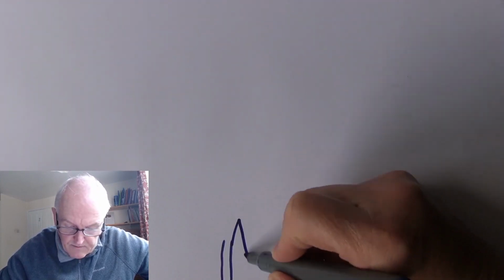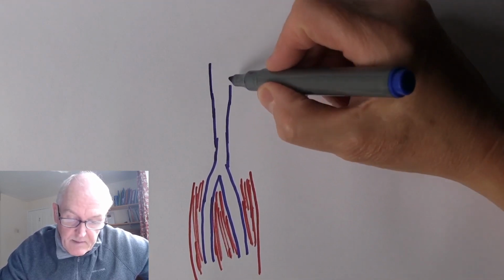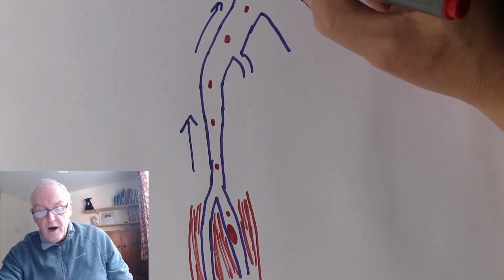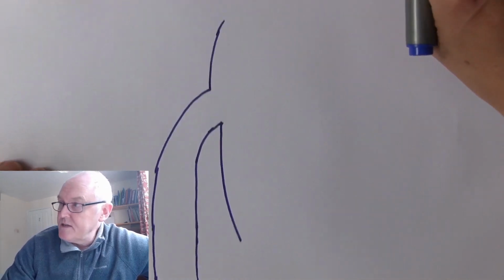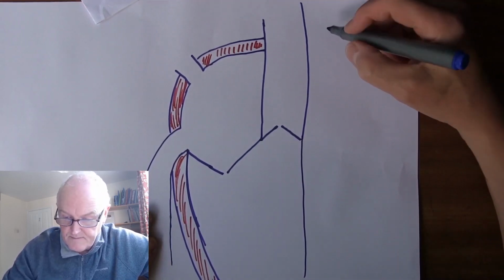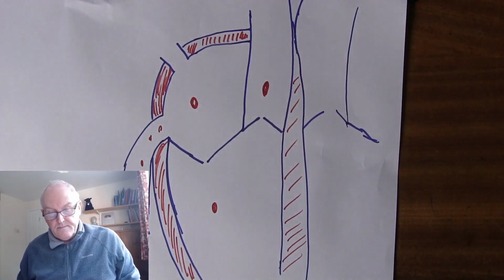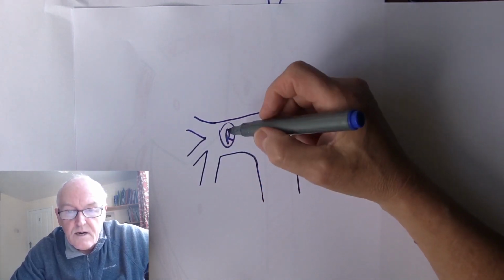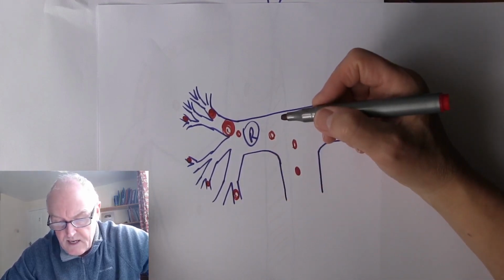Blood Clots 4, Embolism